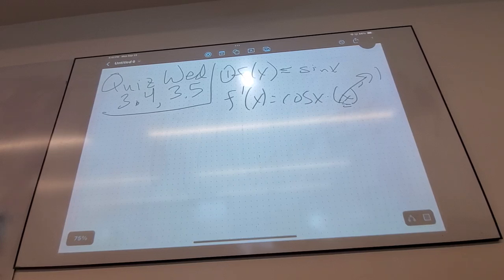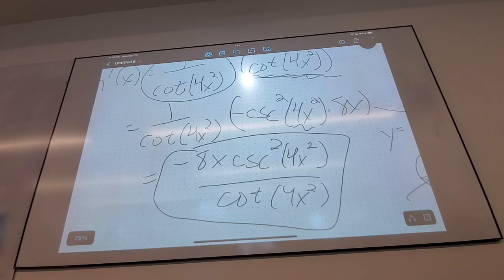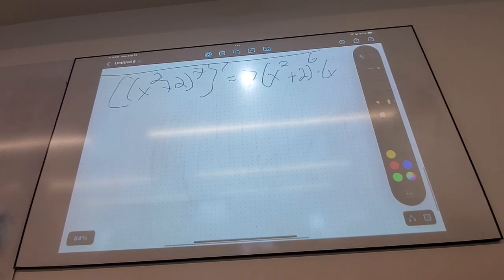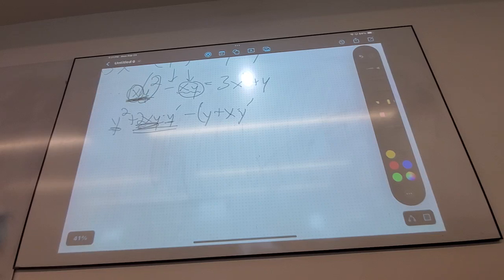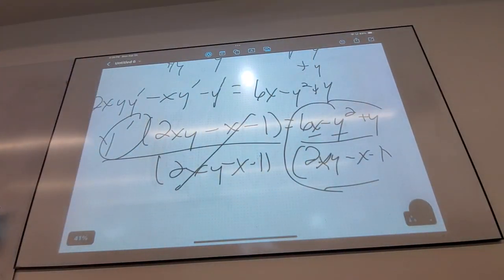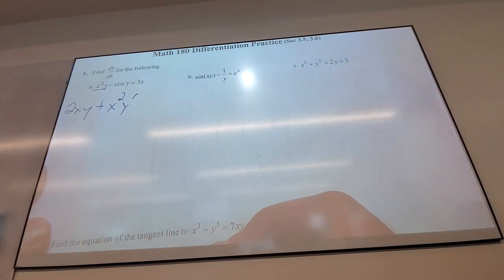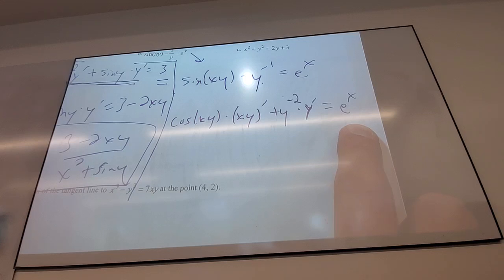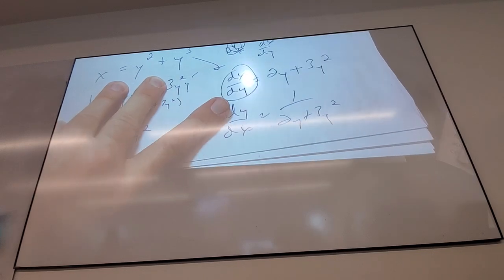Math 180, Sept 23 Lecture